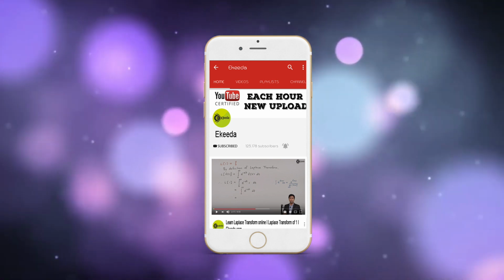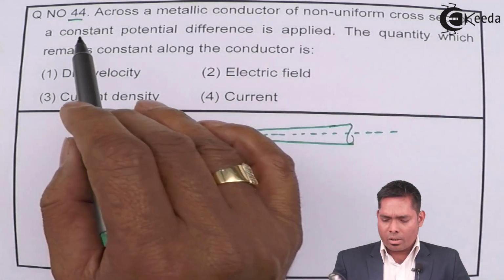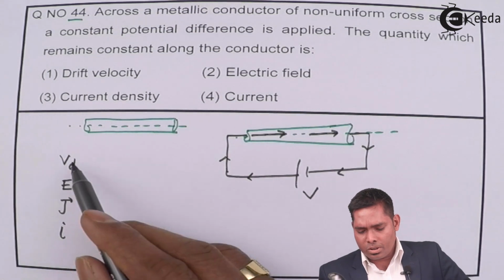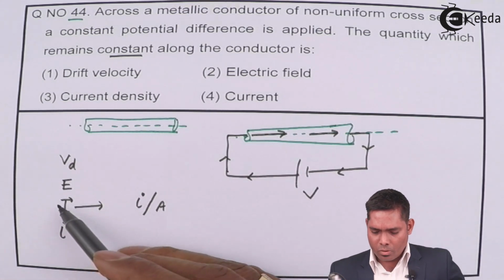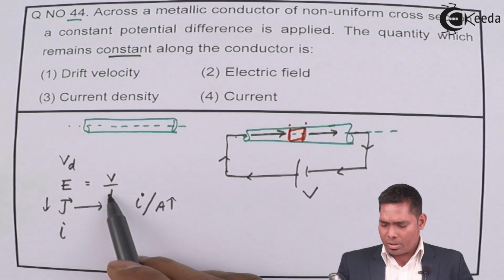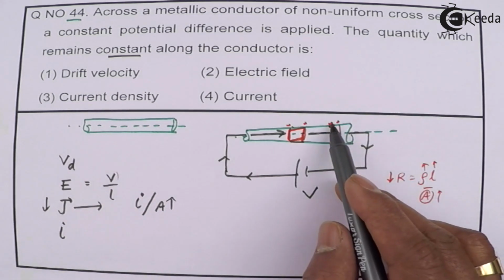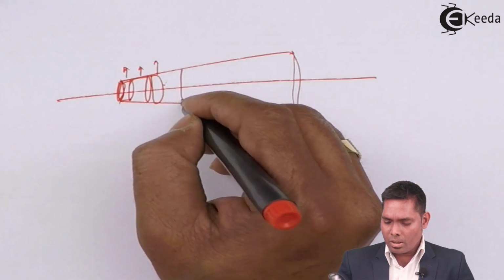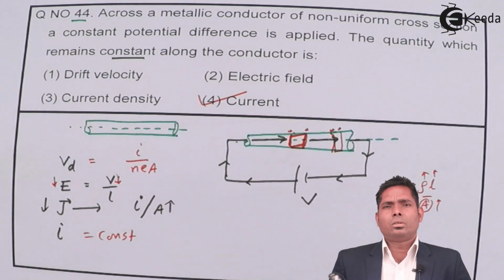NEET 2015 Physics Paper Solution - Question 44 - NEET Physics Paper Video Solution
Happy Learning : )